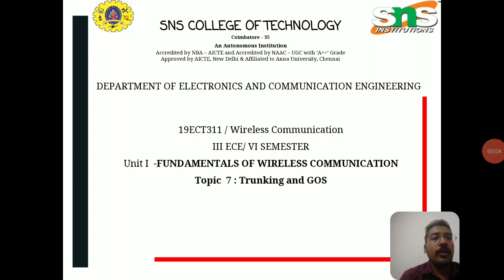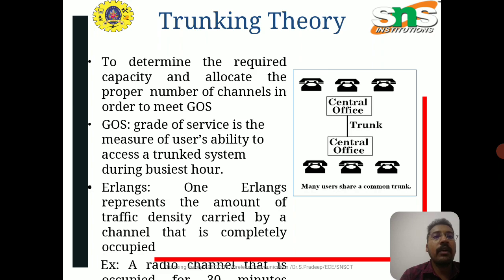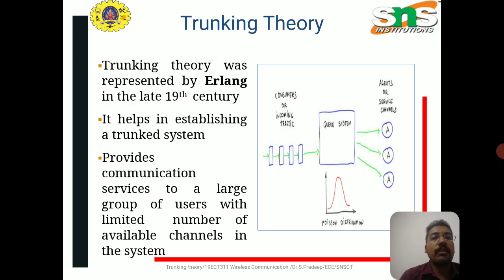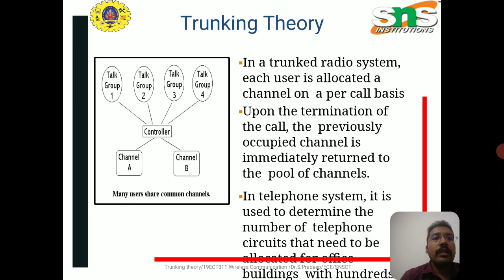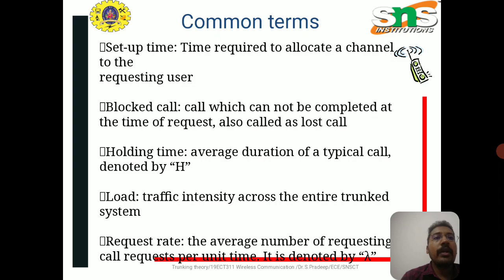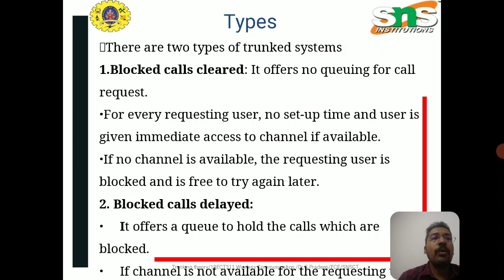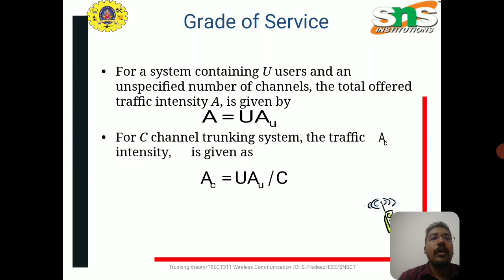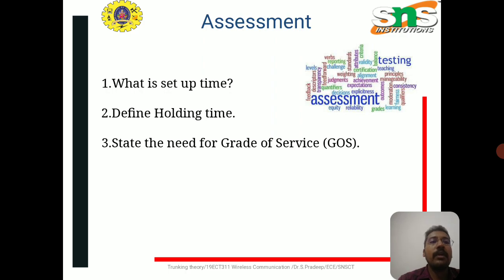Trunking and GOS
To design trunks radio systems that can handle a specific capacity at a specific "grade of service” The grade of service (GOS) is a measure of the ability of a user to access a trunked system during the busiest hour.